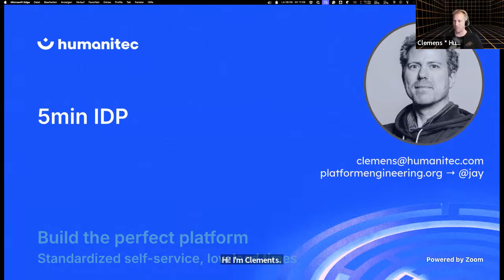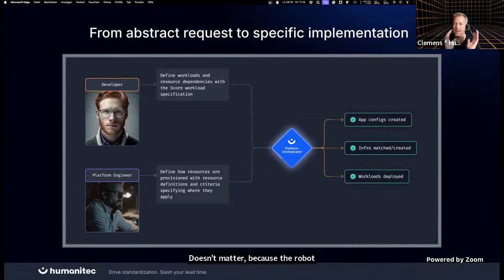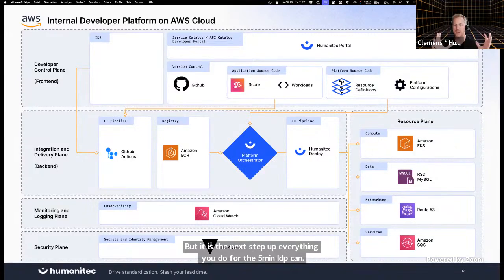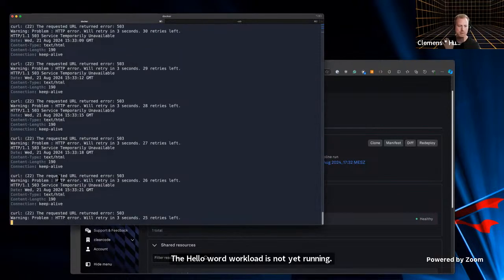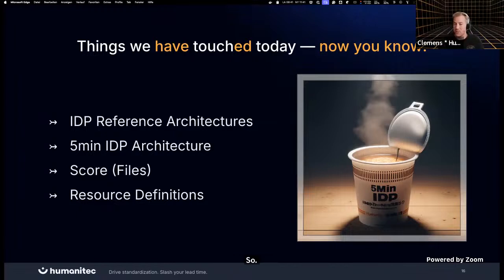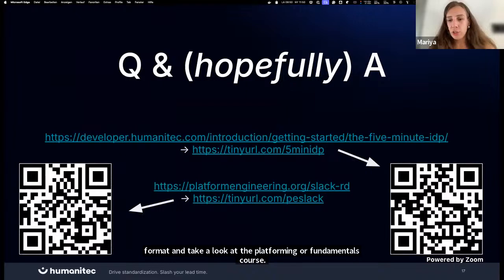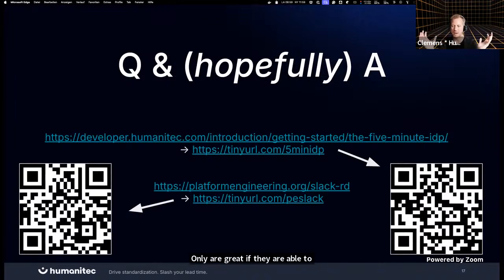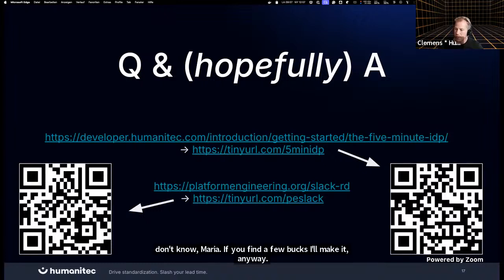Build an Internal Developer Platform in 5 minutes with Humanitec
It can be a challenge to build an Internal Developer Platform (IDP). For many organizations, it is common to get bogged down in months of planning, and approvals, and waste incredible amounts of time and resources. It doesn’t need to be like that, however.

Humanitec has recently open-sourced a framework to get you started in five minutes (for real). This includes the OSS workload spec Score, the Humanitec Portal, and the Platform Orchestrator, running on your private Kubernetes cluster on your machine.
In this workshop, Clemens will break down how you can spin up your IDP in five minutes.

In this one-hour session, we’ll show you how to:
- Build an IDP with Humanitec in five minutes
- Create a sample app
- Deploy a sample app